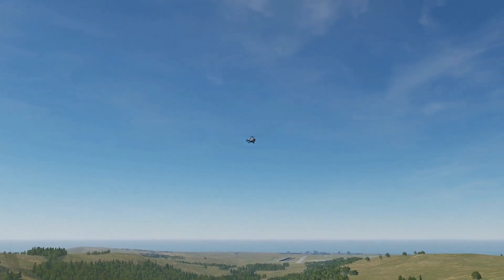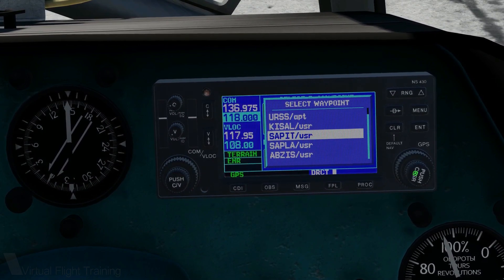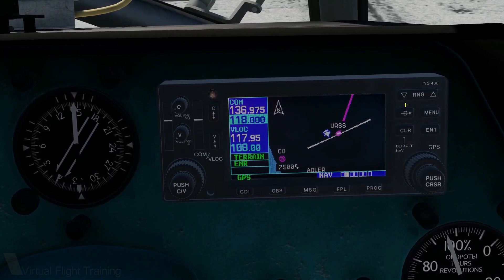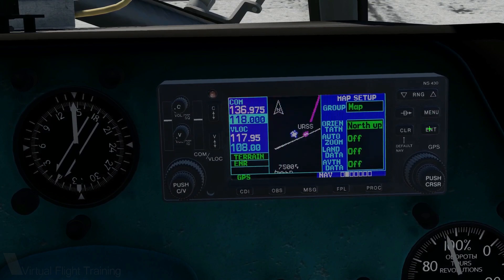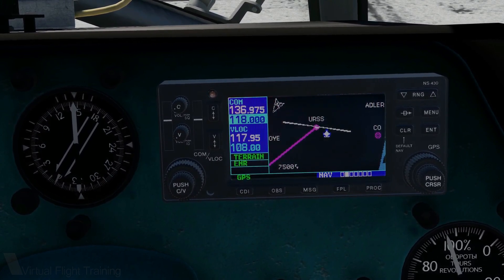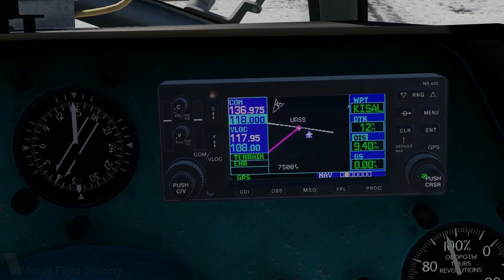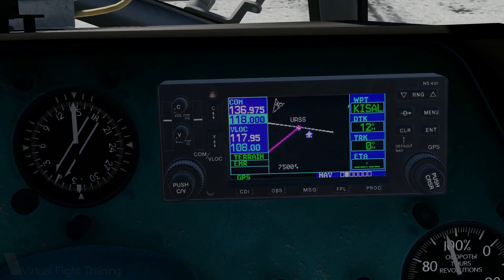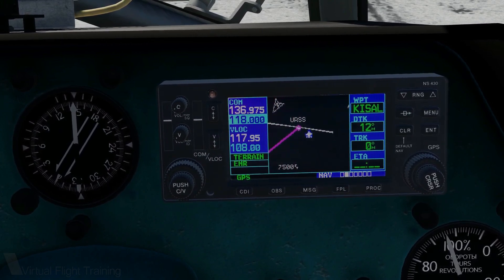Quick and efficient GNS430 moving map setup!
From real flight experience: my way of setting up the (G)NS430 moving map.